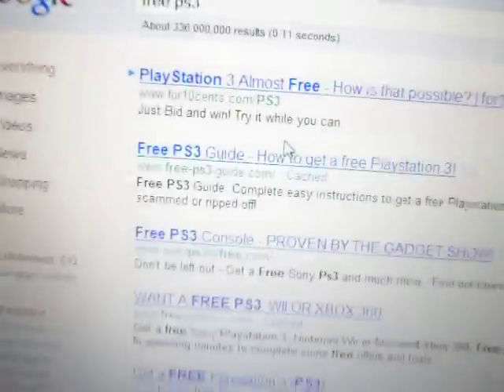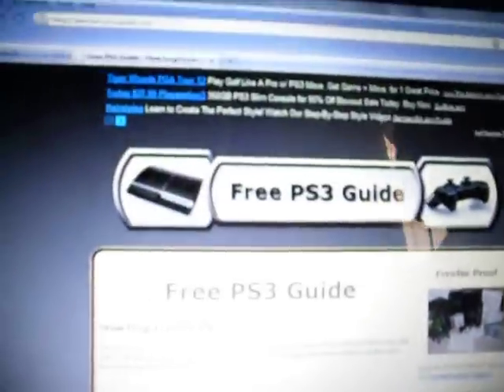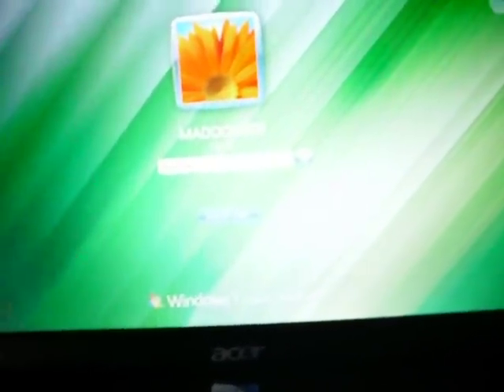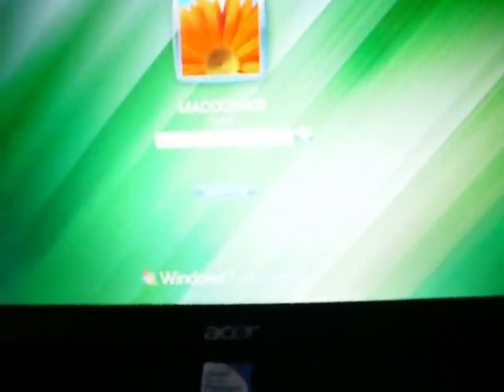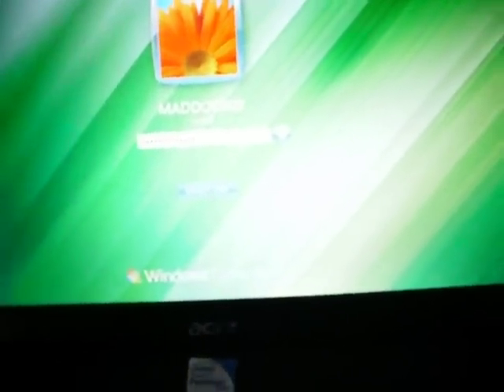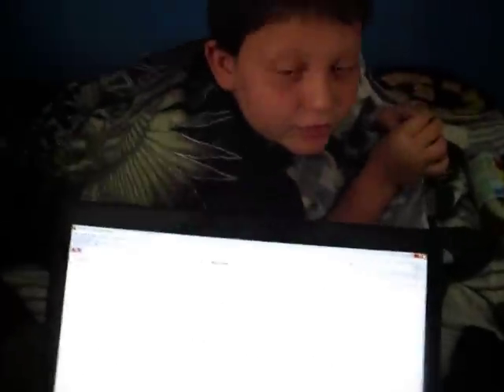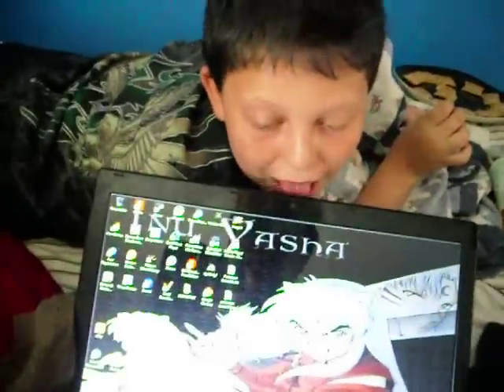how to put ps3 games on labtop or computer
this is a video about how to put a ps3 game on computer and a free ps3 yah and a free ps3 emulator